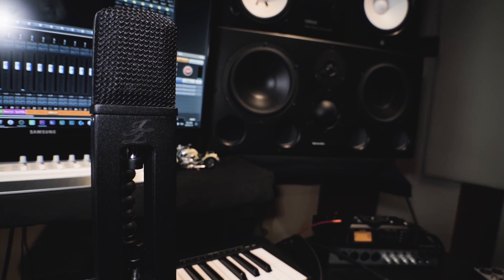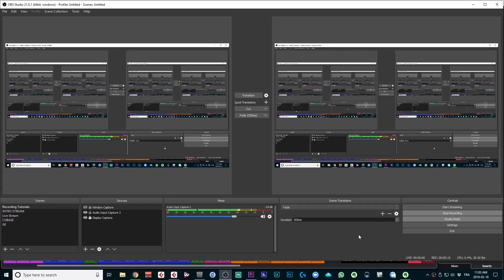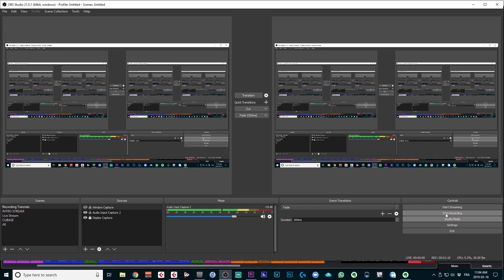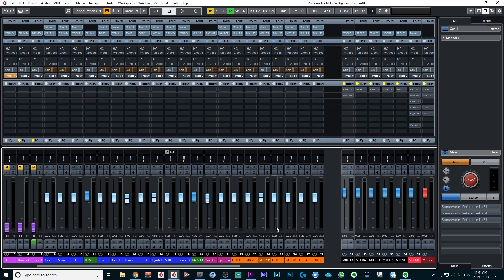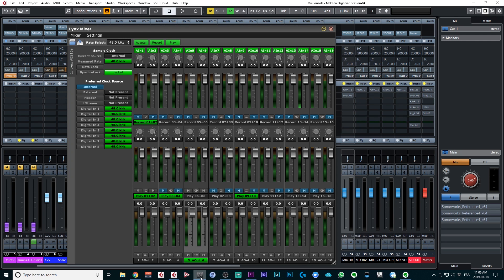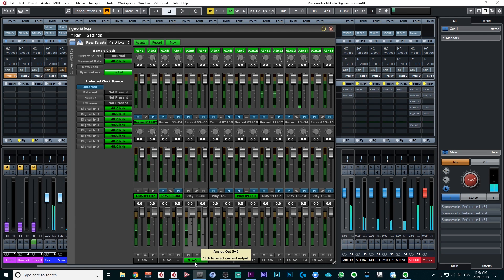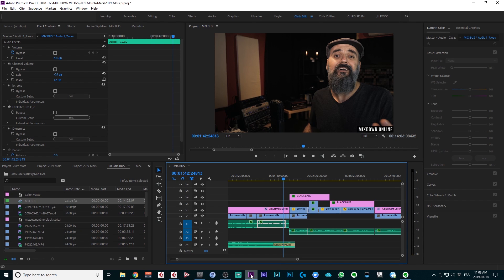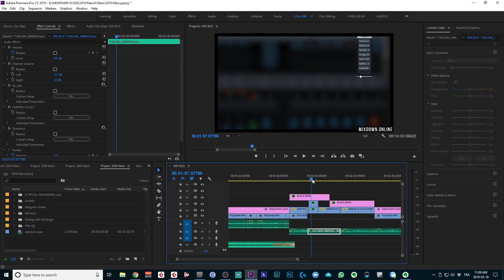How I RECORD and SHOOT Tutorial VIDEOS for YOUTUBE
In today's video, I share with you my video recording setup that I use every week to record and shoot tutorial videos.